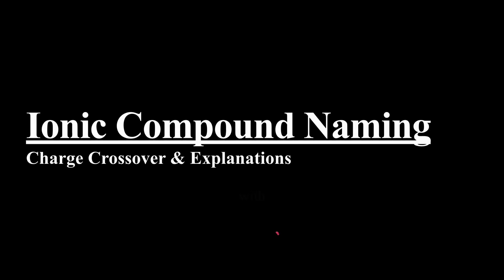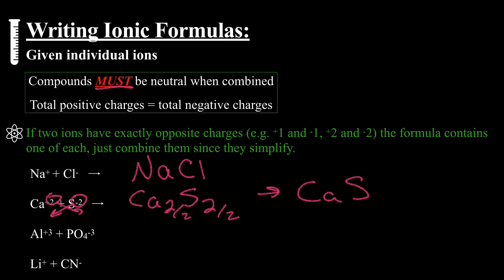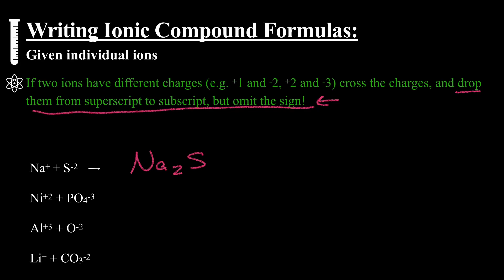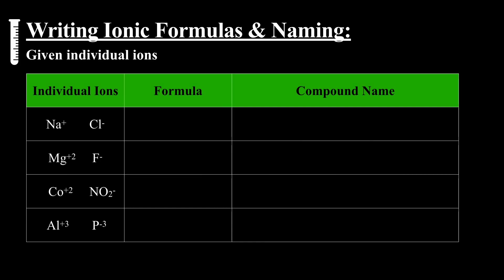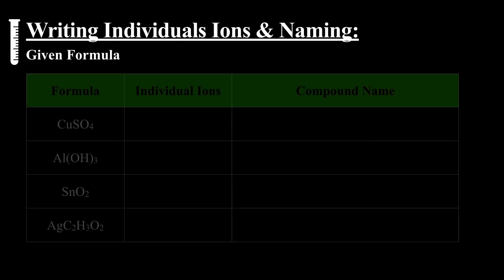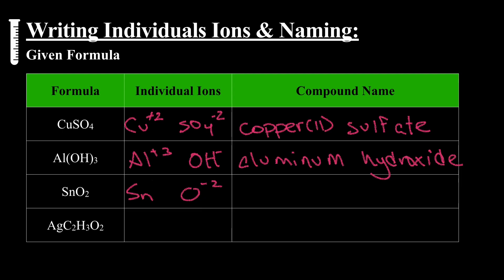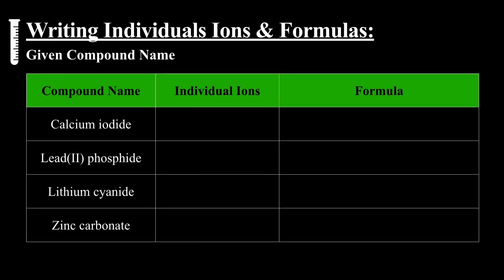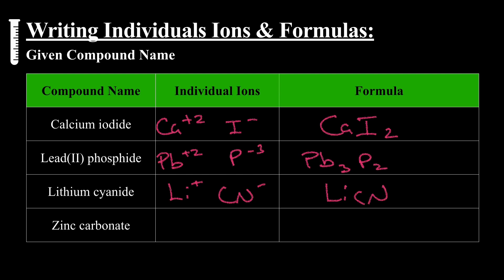Ionic Compound Naming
Detailed explanation over how to get ionic formulas and names, from combining individual ions.  Also, go from the compound name to individual ions and formula.